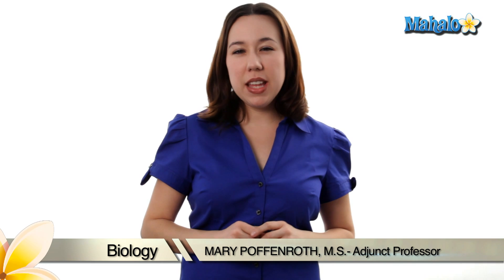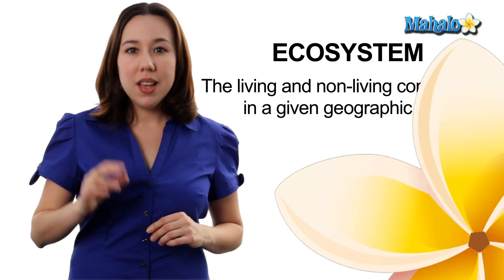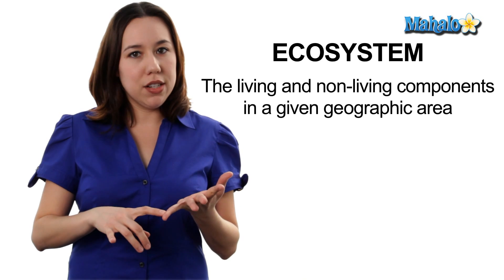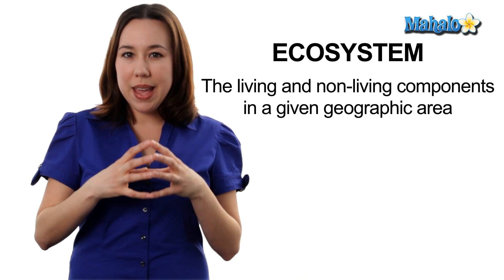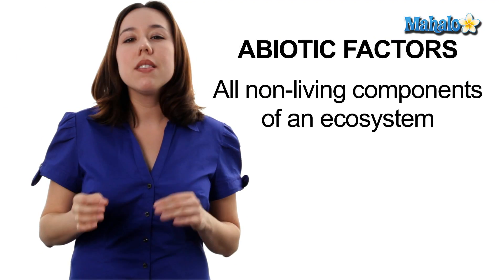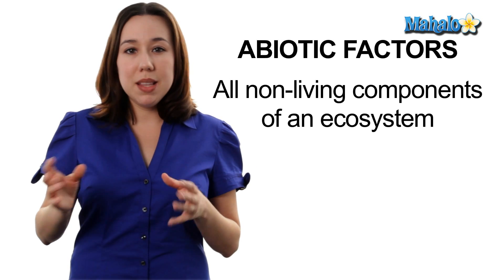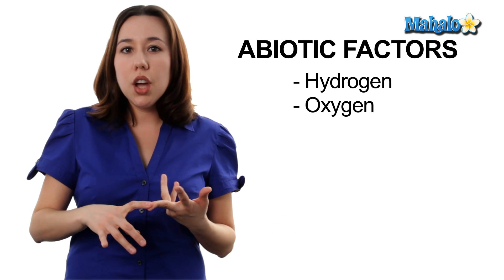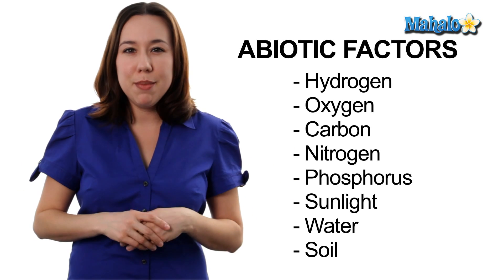Learn Biology: Ecosystem Definition & Biotic Factors vs. Abiotic Factors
Mary Poffenroth, an adjunct professor of biology, hosts this "Learn Biology" video for Mahalo.com. In the video, she discusses what an ecosystem is and the differences between biotic and abiotic factors existing in ecosystems. She talks about how each element interacts within the ecosystem.

Ecosystems come in different forms all across the world. There are terrestrial ecosystems which include most of the land-based systems. Tundras, forests in tropical and temperate areas, grasslands and deserts are all considered terrestrial ecosystems. Freshwater ecosystems cover lakes, rivers and marshlands. Marine ecosystems include the various environments of open-water oceans and coastal sea life.
Ecosystems affect human civilization in a number of ways. Crops and livestock, two primary sources of food for people around the world, are provided through ecosystems. Ecosystems also provide clean
water and oxygen for humans to drink and breathe. Materials, such as wood, are taken from ecosystems and are used to build and make a variety of products.

The biotic factors of an ecosystem refer to all of the living organisms in that particular system. The word "biotic" is taken from the Greek word
bios, which means "life". Biotic organisms include fungi, bacteria, plants and animals. All of these organisms work to promote the vitality, adaptation and preservation of the ecosystem.  The types of organisms vary from ecosystem to ecosystem.
The abiotic factors in an ecosystem refer to the non-living components involved in that system. These factors are not living themselves but they do allow biotic organisms to live in their particular ecosystems. Abiotic factors include elements like hydrogen, oxygen, nitrogen, phosphorus and carbon. It also includes sunlight, soil and water.
abiotic factors in an ecosystem refer to the non-living components involved in that system. These factors are not living themselves but they do allow biotic organisms to live in their particular ecosystems. Abiotic factors include elements like hydrogen, oxygen, nitrogen, phosphorus and carbon. It also includes sunlight, soil and water.